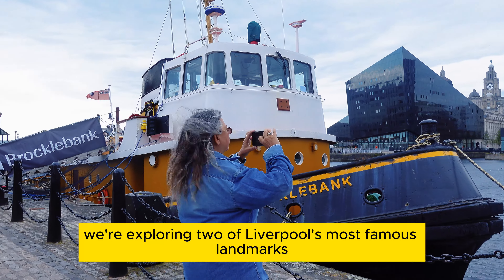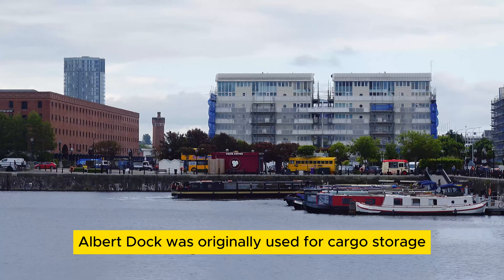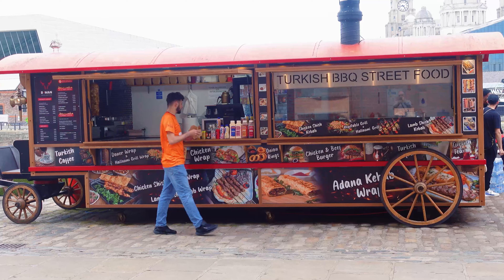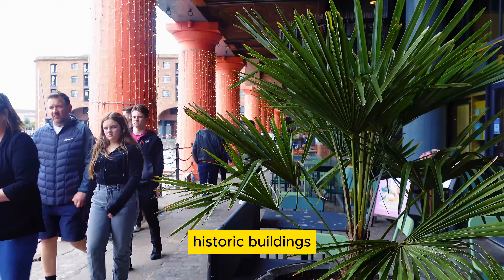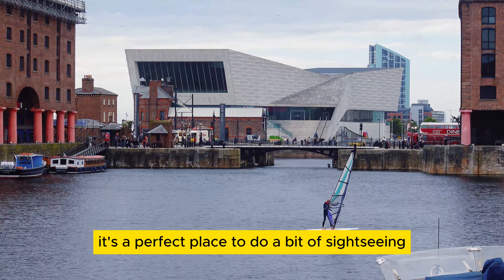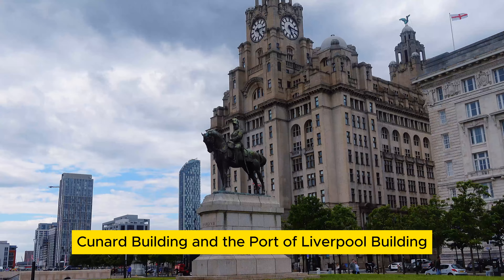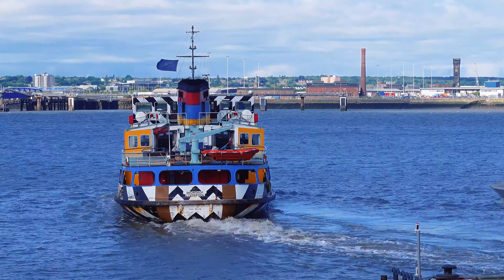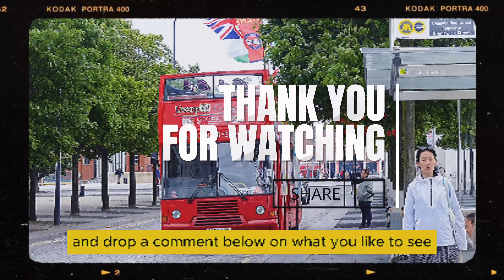"Discover Liverpool’s Hidden Gems: Albert Dock & Pier Head | History, Views, & Must-See Spots!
The Albert Dock in Liverpool is a historic complex of dock buildings and warehouses located on the Liverpool waterfront. Opened in 1846, it was the first structure in Britain to be built from cast iron, brick, and stone, with no structural wood, making it fireproof. The dock was designed by Jesse Hartley and Philip Hardwick.

Originally used for cargo storage and trade, it fell into decline in the 20th century but was redeveloped in the 1980s. Today, it is a major tourist attraction, housing the Merseyside Maritime Museum, the International Slavery Museum, the Beatles Story, and the Tate Liverpool art gallery. The area is known for its distinctive architecture and vibrant cultural scene, combining historic charm with modern amenities.